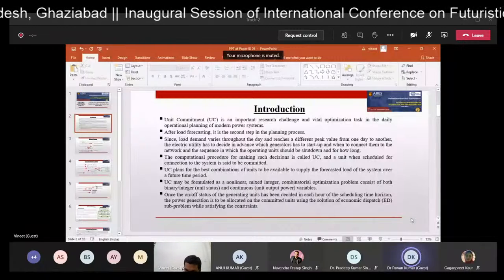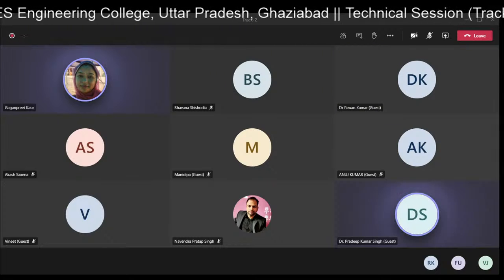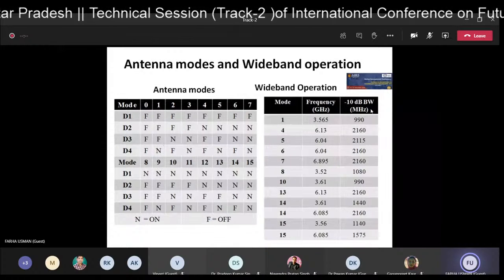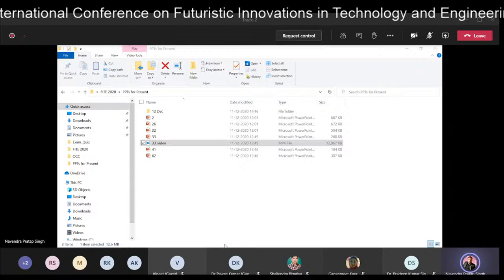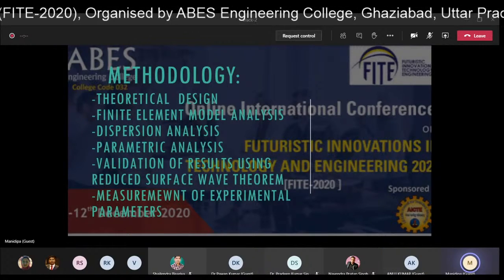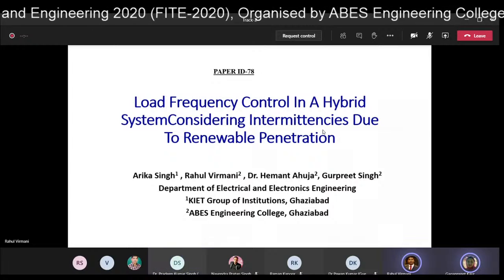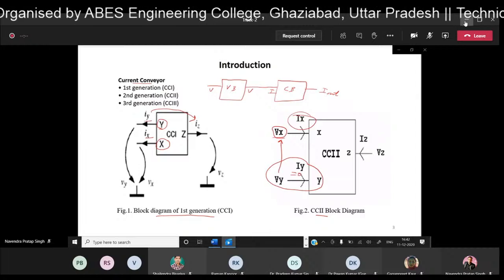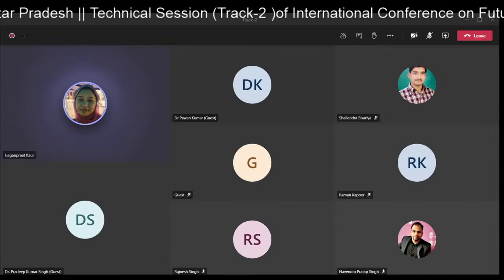Technical Session Track-2 (FITE-2020)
International Conference on Futuristic Innovations in
Technology and Engineering 2020 (FITE-2020)